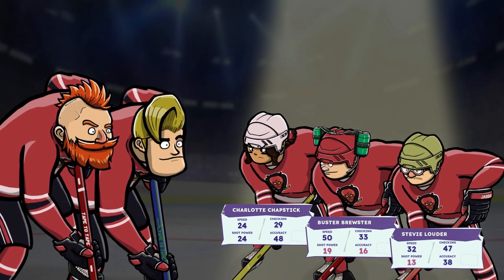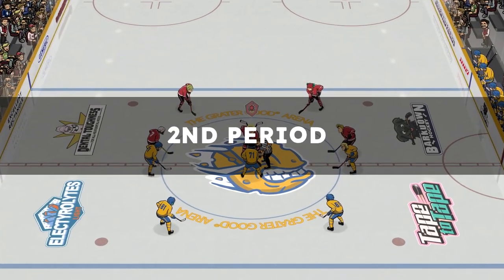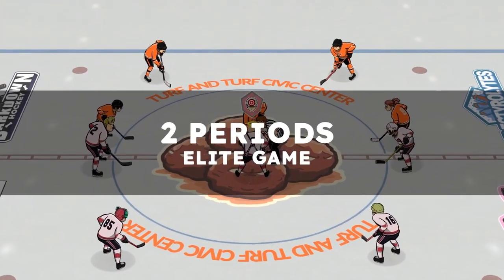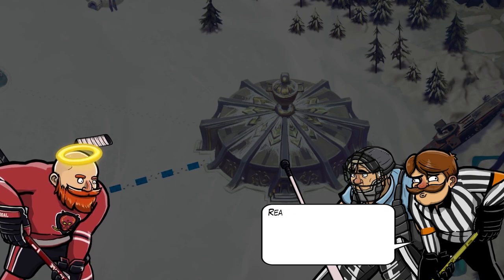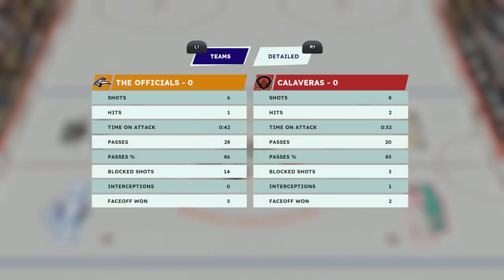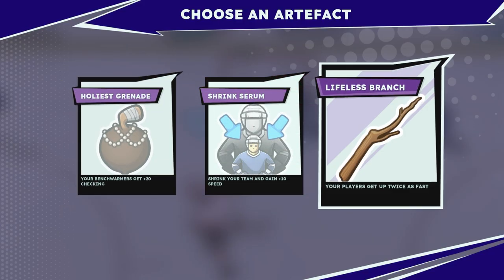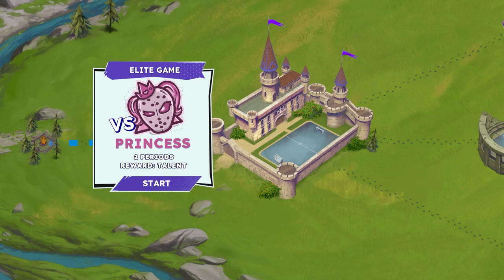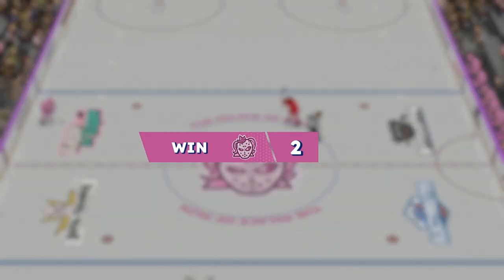The Haunting Experience of Princess Palace (Hockey Roguelite) | Tape to Tape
I know almost literally nothing about hockey but I recently saw this game and said let's give it a try. I must say I was pretty much instantly hooked by how fun it was. It is currently in Early Access but has so much potential. I hope you guys enjoy this fun video and thank you for all the support. More below!

 The best way to support me and the channel
I appreciate any support from you guys as you guys are the ones that make each video happen! Thank you for everything.